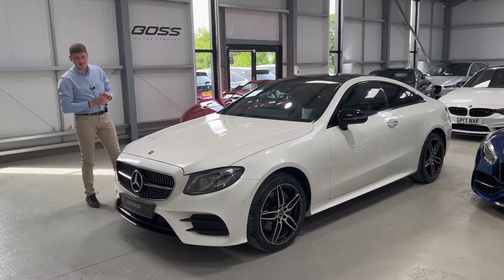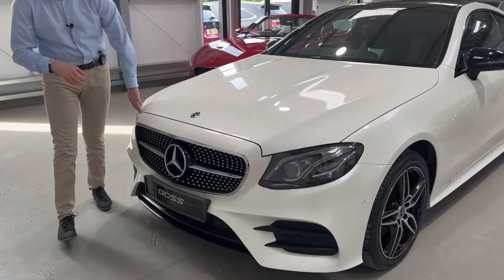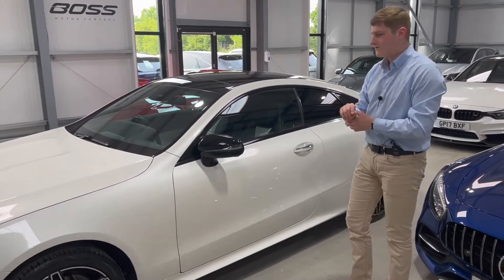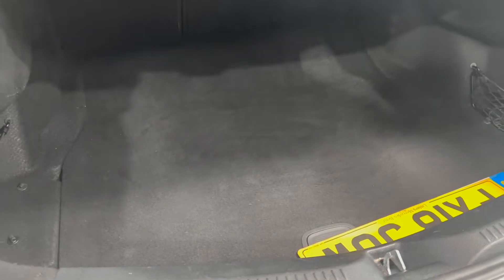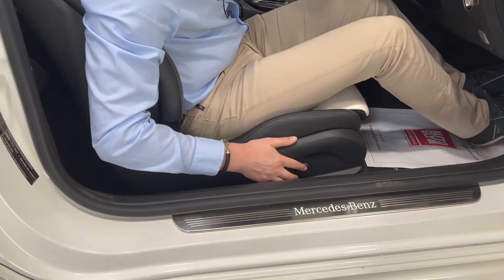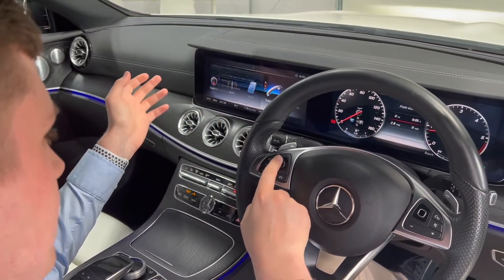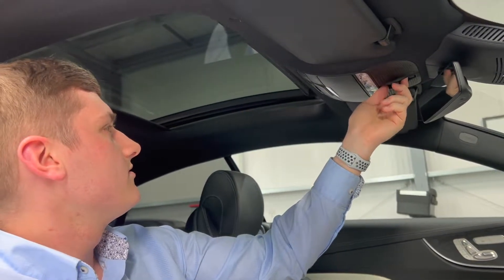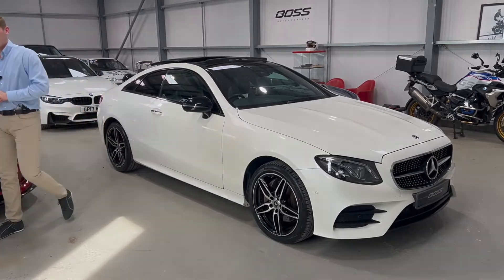2018 Mercedes E220 Premium Plus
Diamond White with Black and White leather interior.